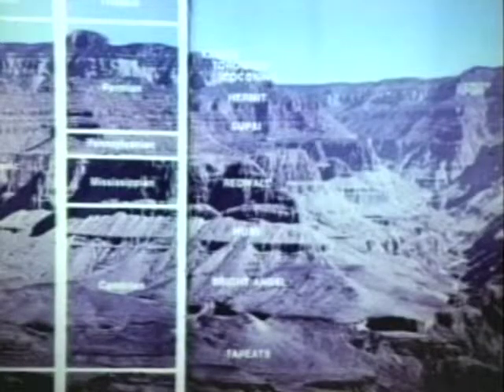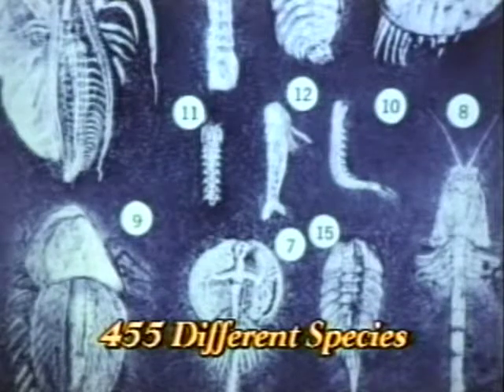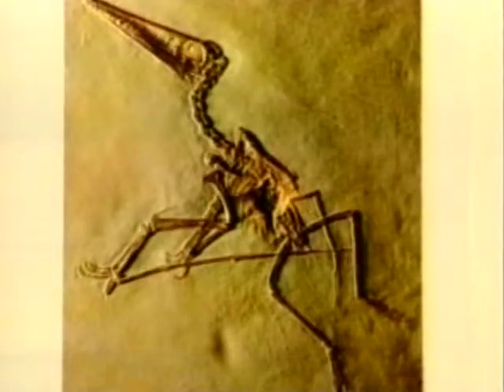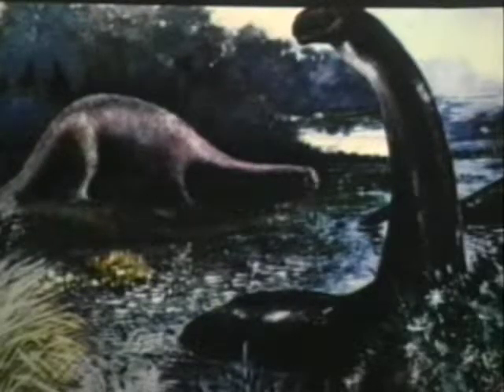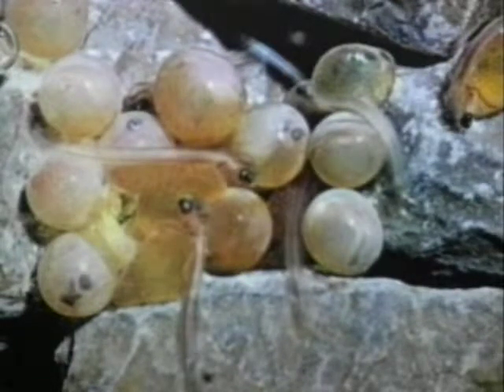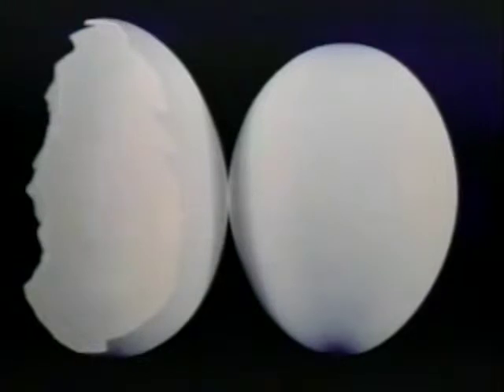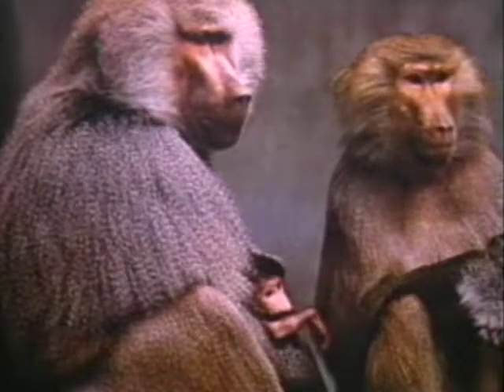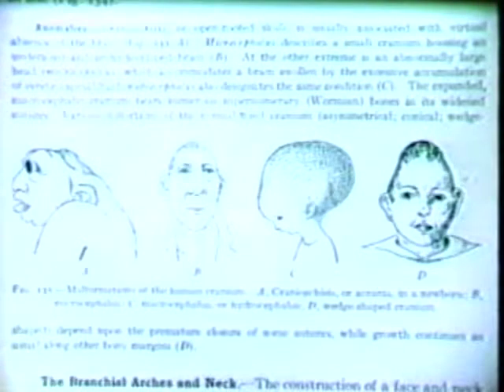Creation vs Evolution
A college student endeavors to shake the faith of his father in the Bible’s account of creation, but fails, discovering that what he thought was legend is truly scientific.  (Length 28:47).